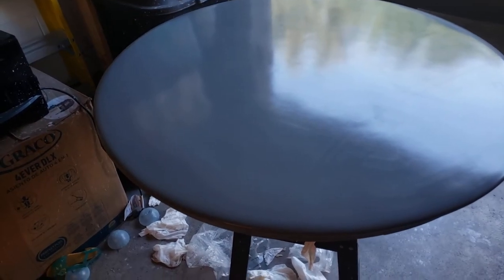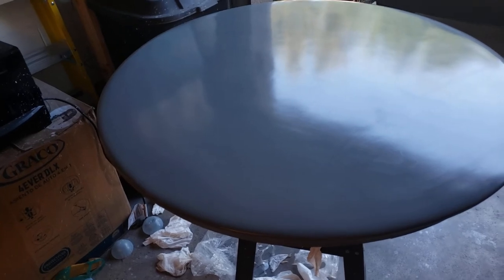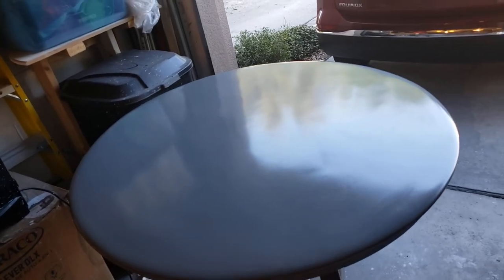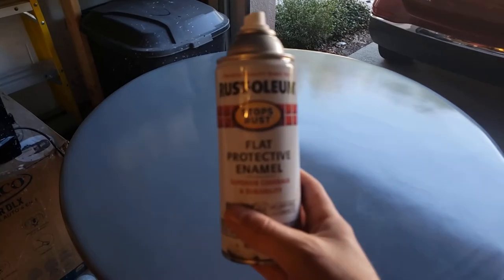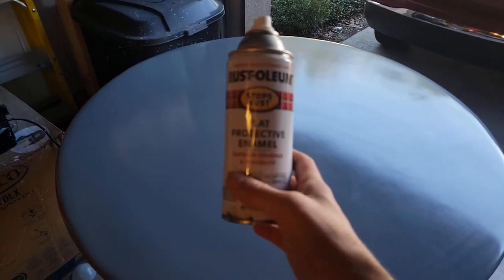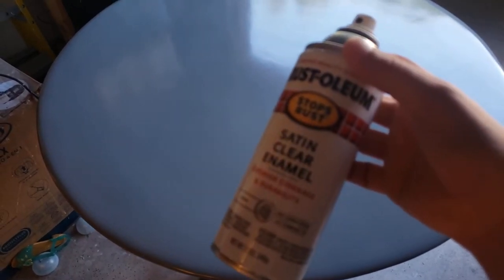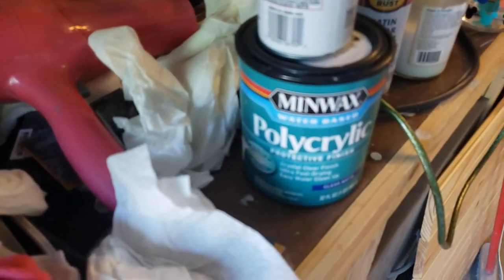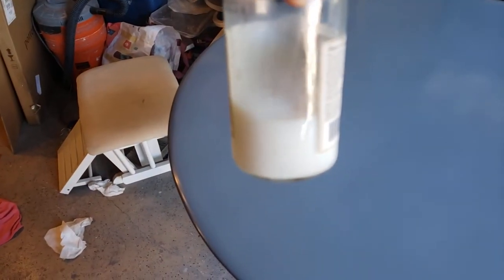Dining Room Table Replacement Finally Done!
I have been working on this for about a year and a half. Finally complete.

Dewalt 20V Brushless Drill/Driver (DCD777):

ASUS ROG Strix G15 Laptop:

Velocity Store:

Kreg 320:

Dewalt Impact Driver

Dewalt Impact Rated Bits

Irwin Clamps:

MagVent MV-90:

Official Star Trek Store:

I use TubeBuddy to help me grow my channel!